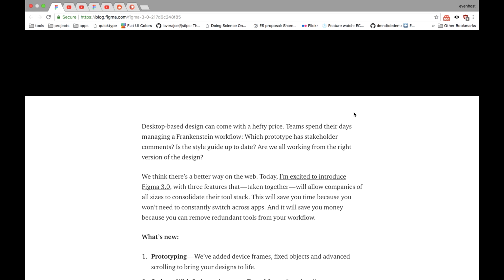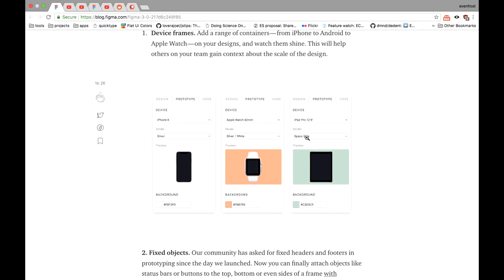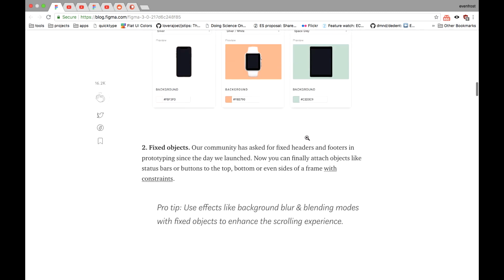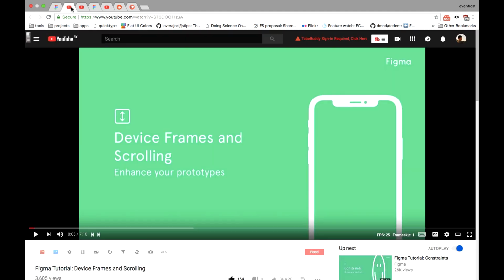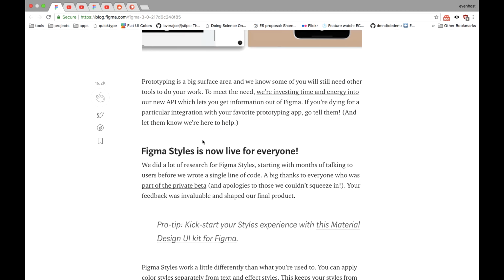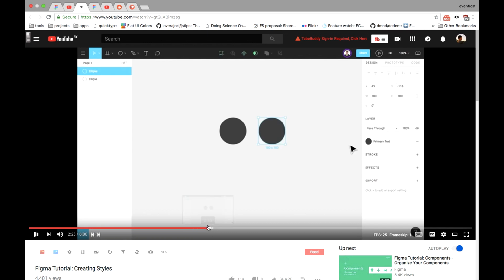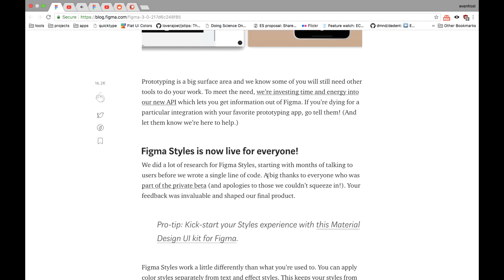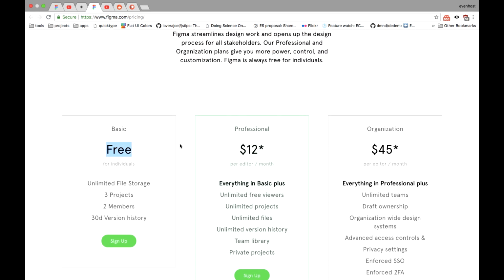DevTrends #30: Figma 3.0, Traversy Media tutorials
This episode topics:

Figma 3.0 released (0:07)

Traversy Media free tutorials (3:00)